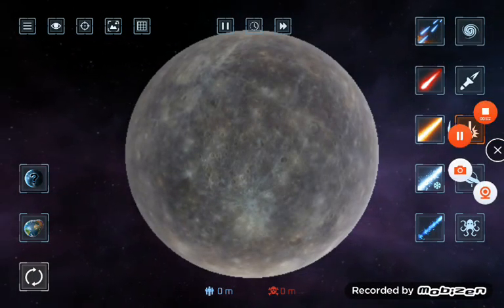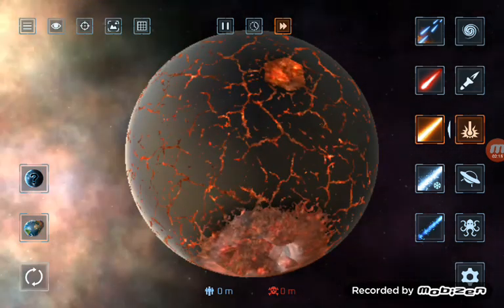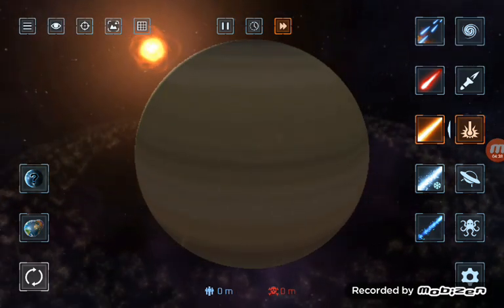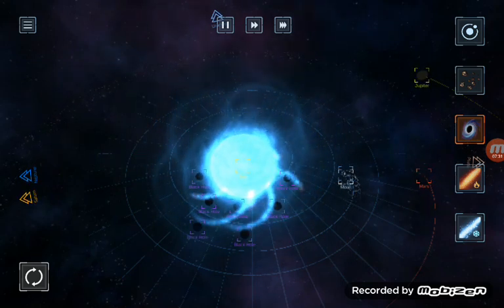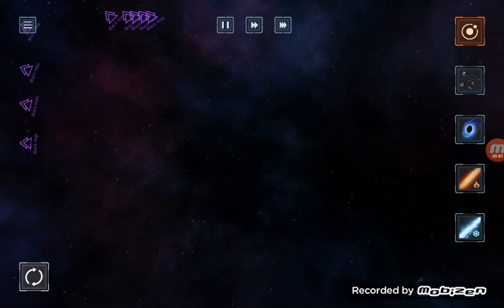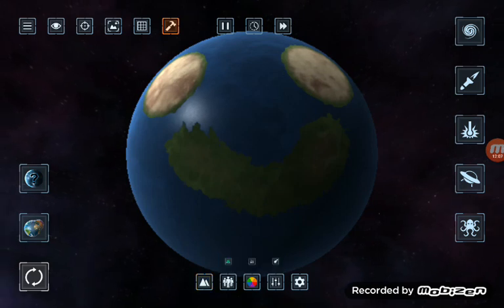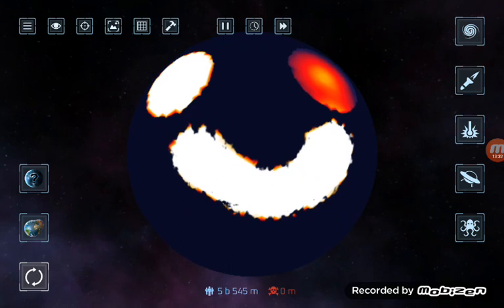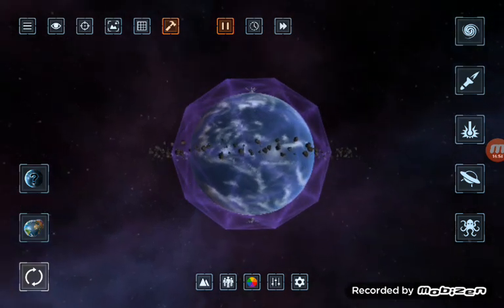Solar Smash episode 3: all of the planets of the Solar System and 9.21 Billion people on a planet